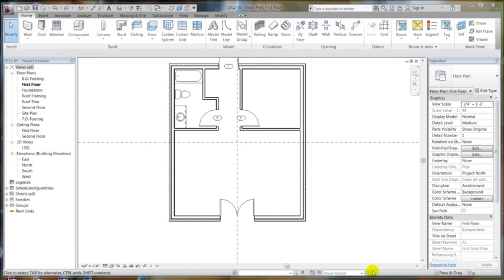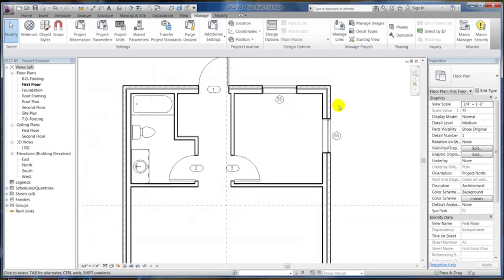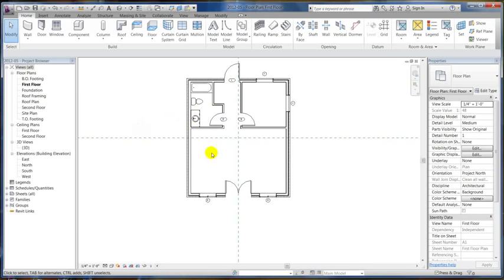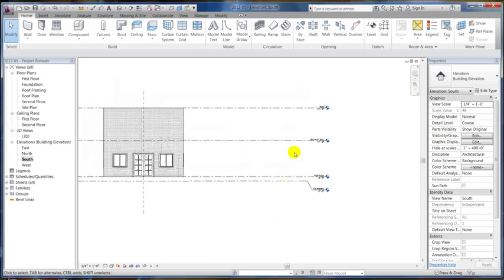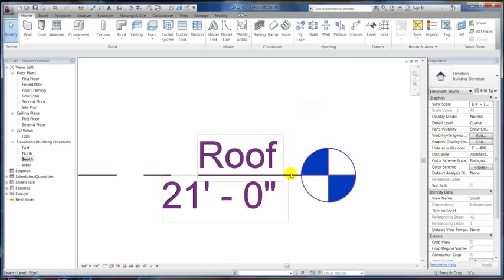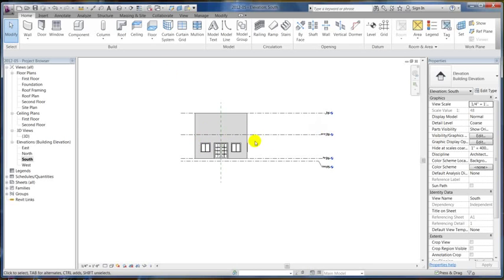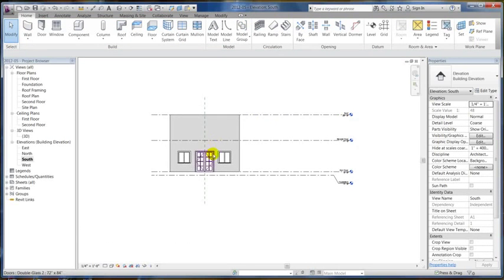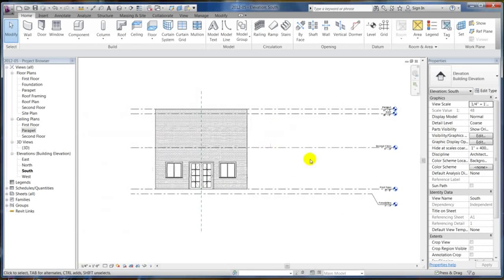Revit Architecture 2012 Tutorial 05